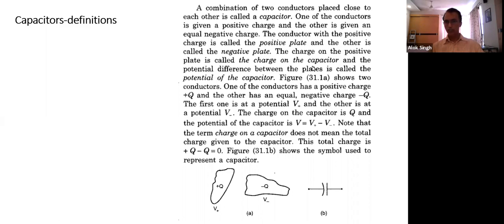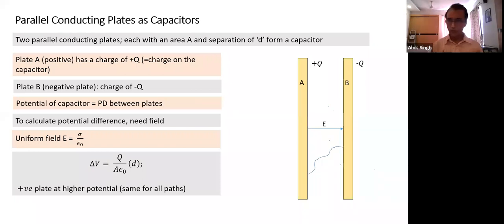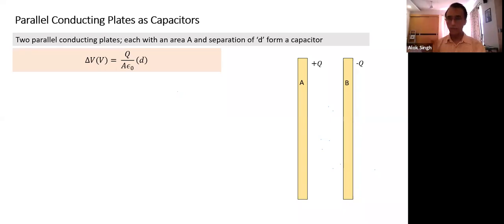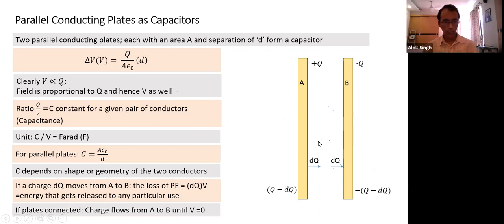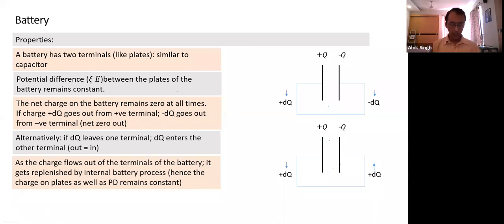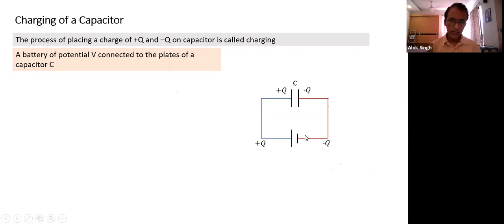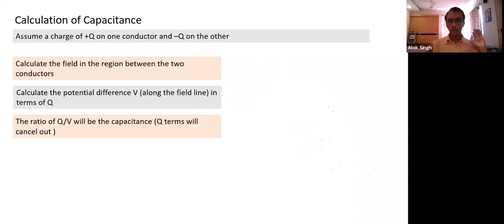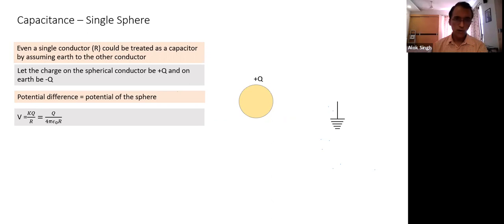CAP 1 7May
JEE Physics capacitors Class Session 7 May